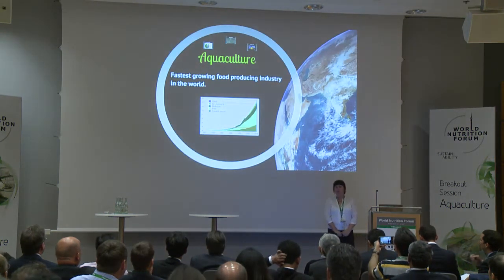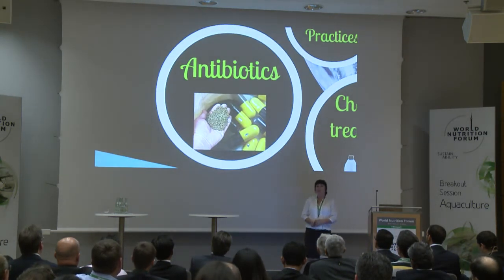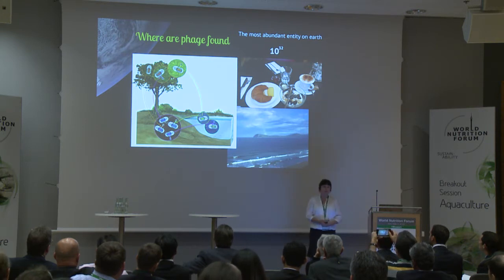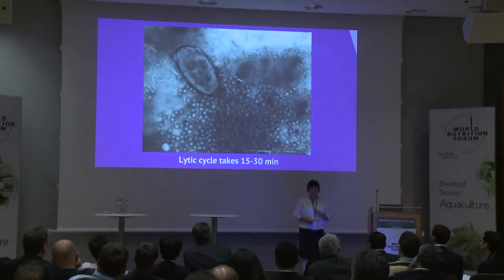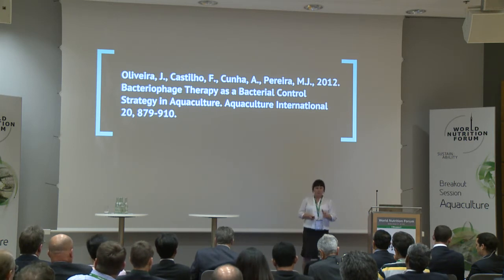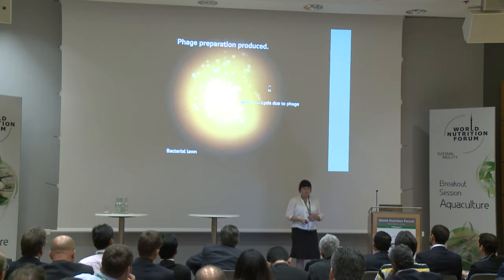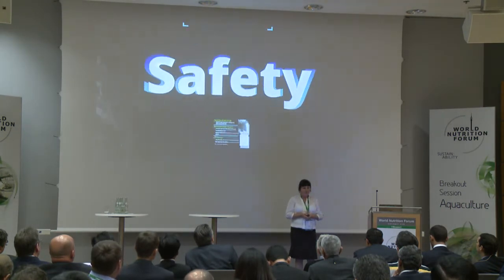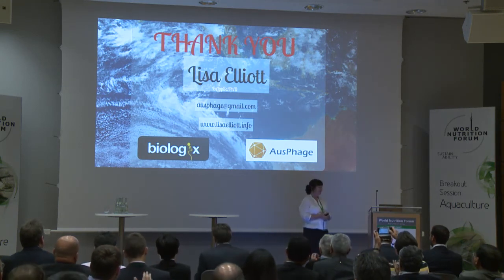WNF 2014 Aquaculture Breakout: Bacteriophage therapy in aquaculture - Friend or foe?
This is a presentation held by Lisa Elliott (Biologix, Australia) during the aquaculture breakout session at the World Nutrition Forum 2014 in Munich.